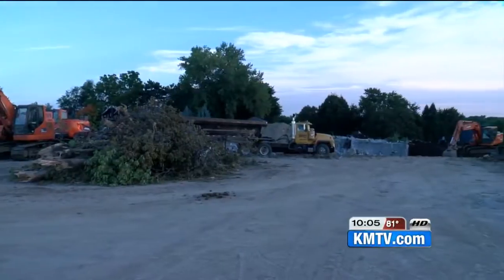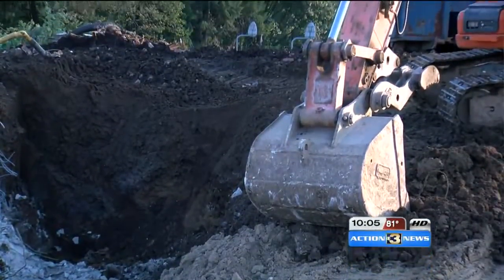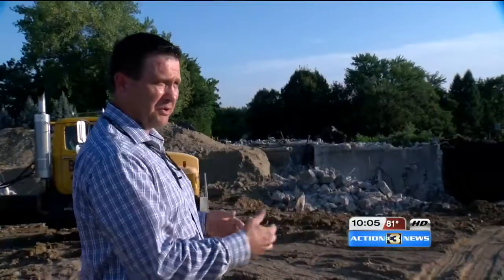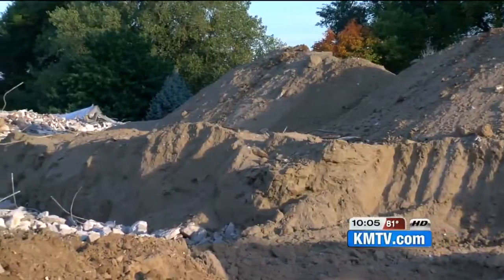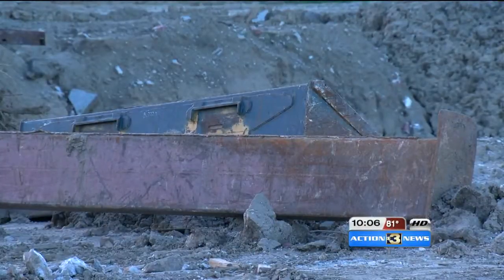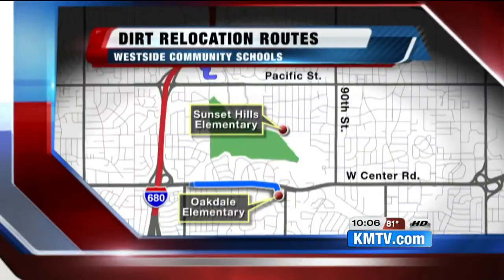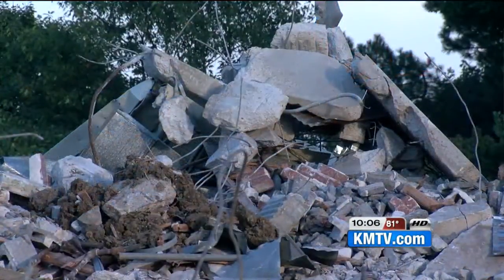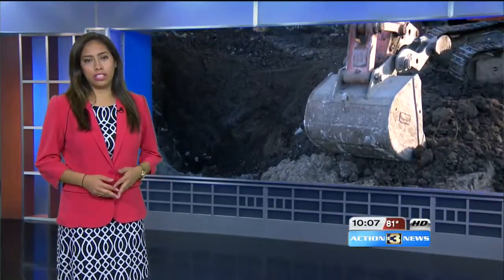Westside Community College Dirt